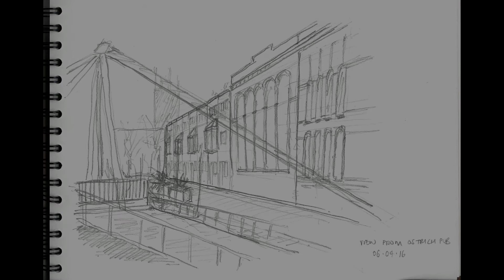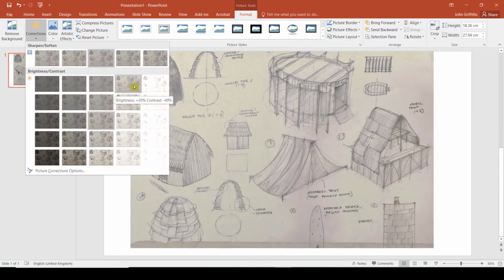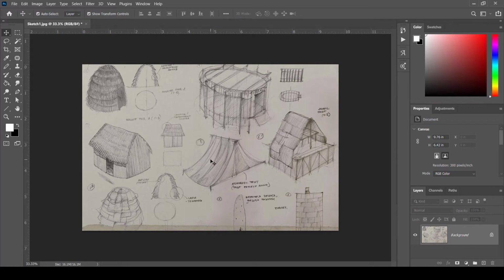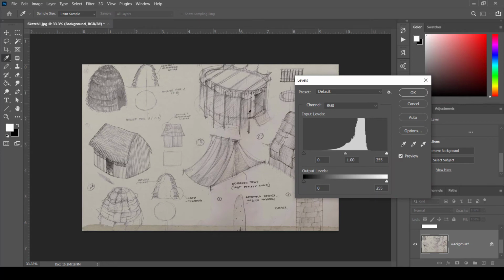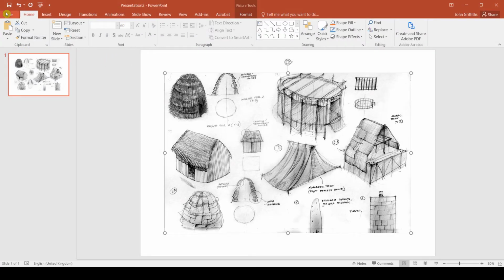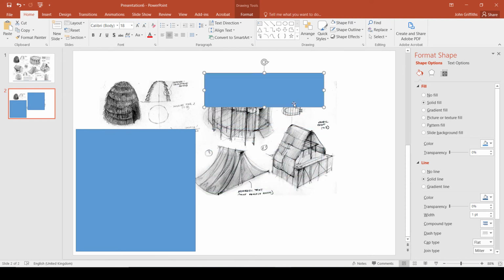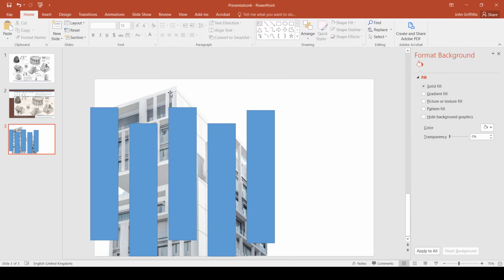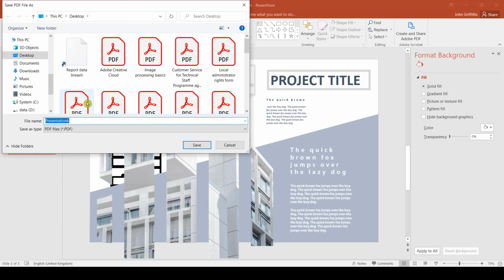Capture. Enhance. Publish.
A Walk through of the fundamental elements which should be considered when digitising analogue material. Three processes are considered:
- Best practice of capturing your material using a digital camera or scanner.
- Enhancing the quality of your image capture using Photo editing/design software.
- Basic advice on how to present this material as part of a portfolio or presentation page.